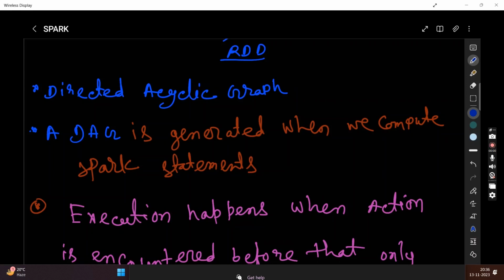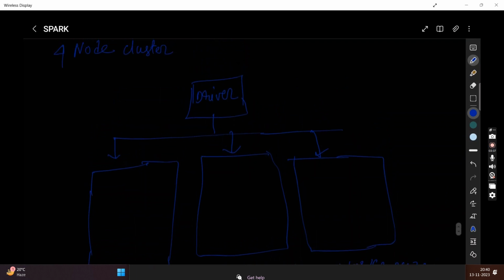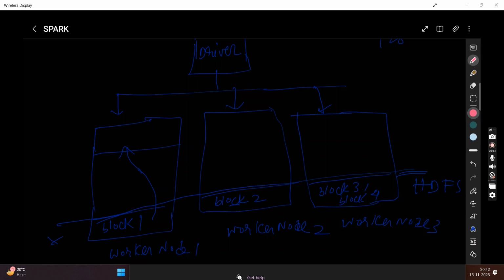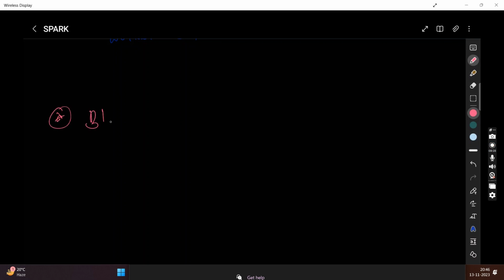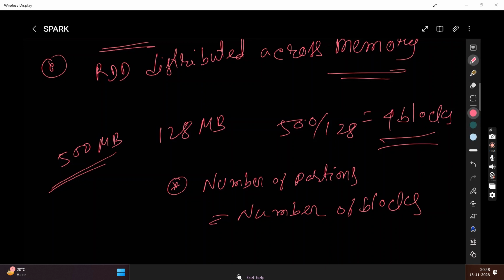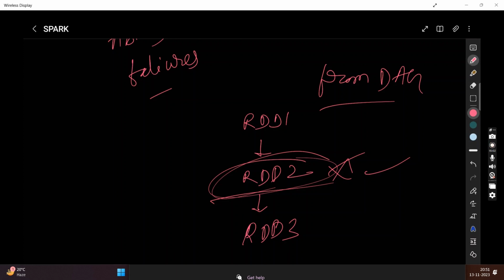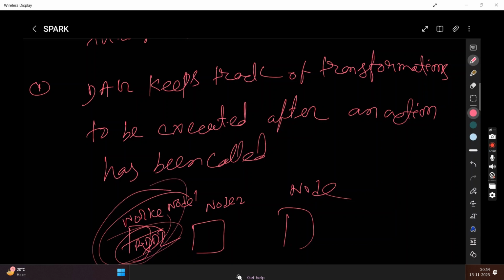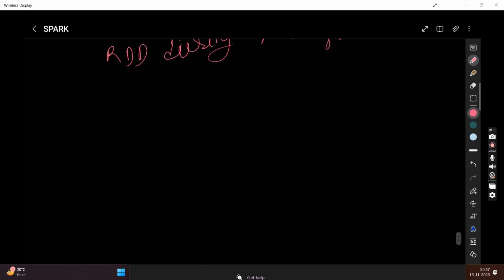Why rdd is called as distributed data set || Understand with diagram || Lec -7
In this  video Why we called rdd as distributed data set with diagram . Why it is fault tolerance. Try to map with hadoop block concept